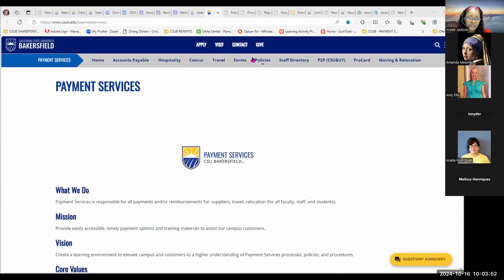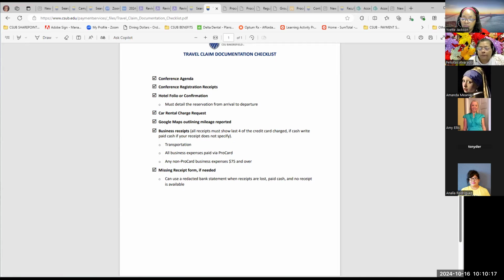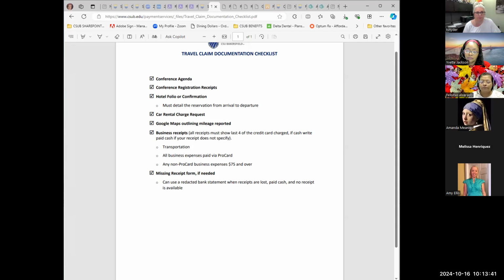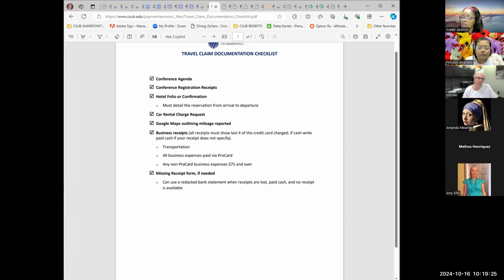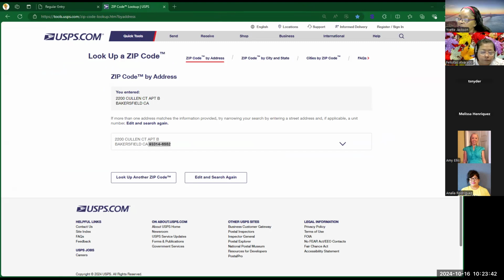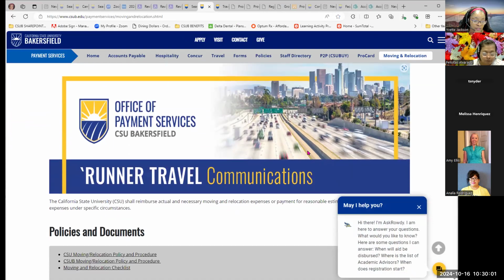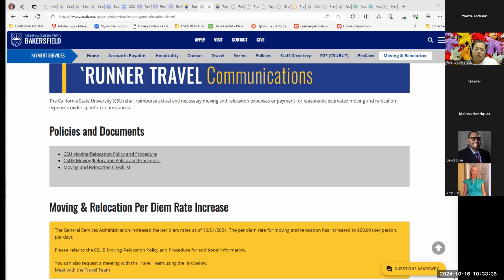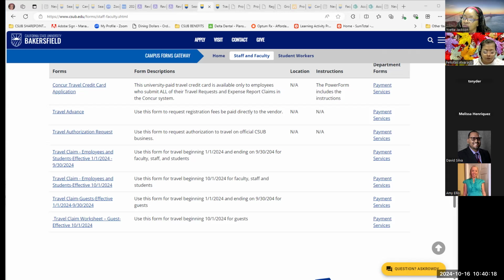24-25 Location-Based Per Diem Training 10 16 24